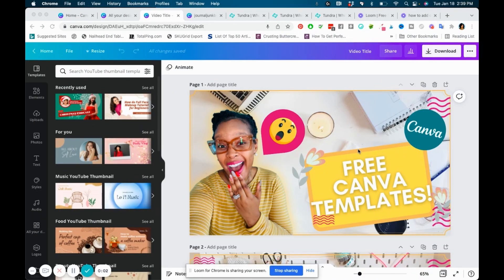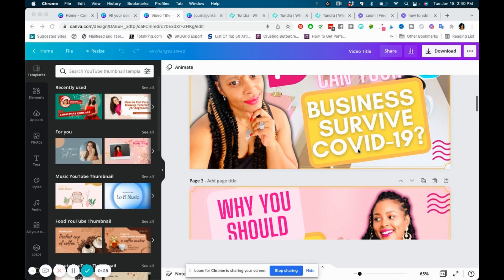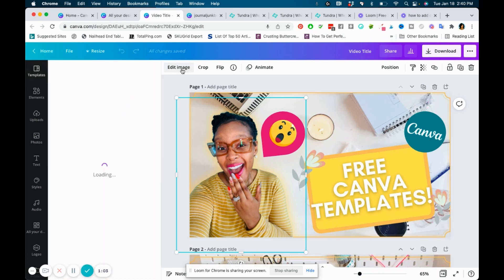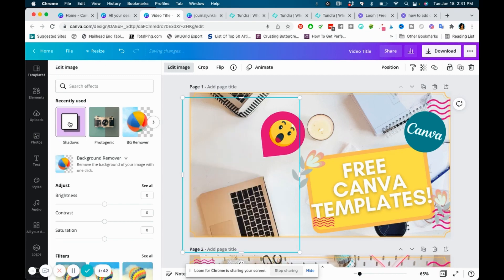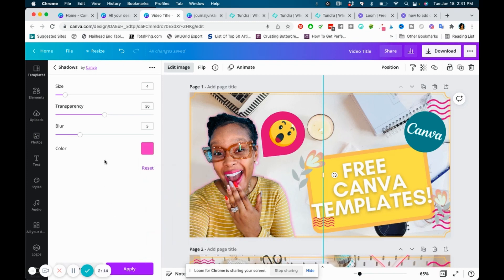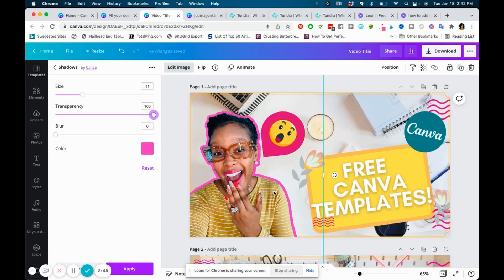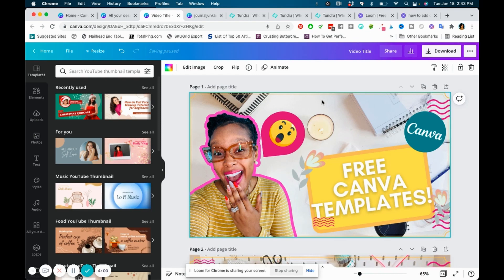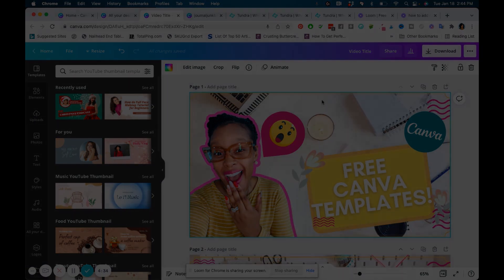How to Highlight Image in Canva - Make Your YouTube Thumbnails Standout!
Hey Goal Getters! Here’s a quick little hack to create an outline or highlight using Canva. This works great for your YouTube thumbnails and other projects.